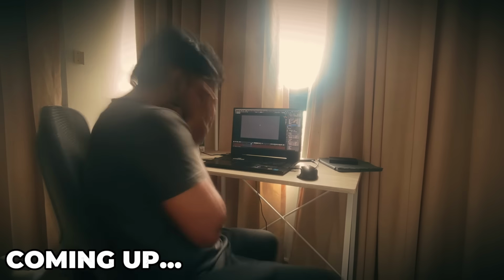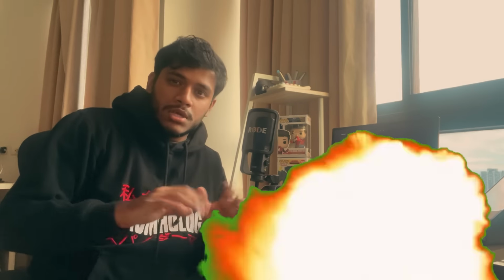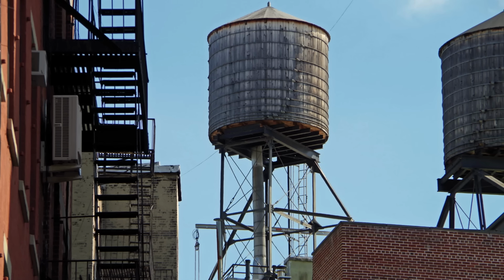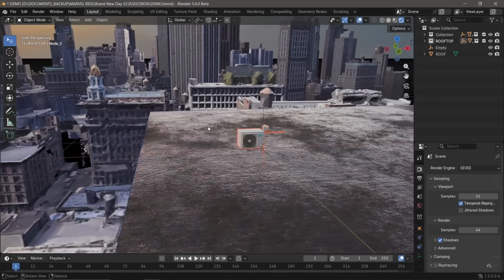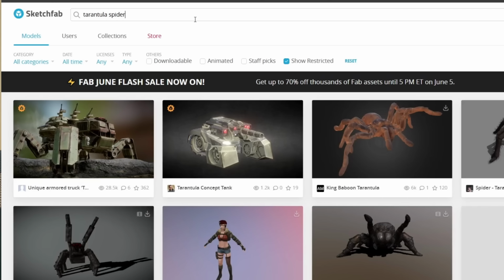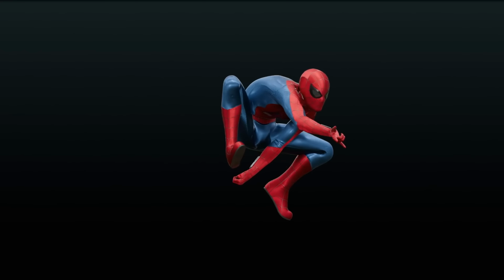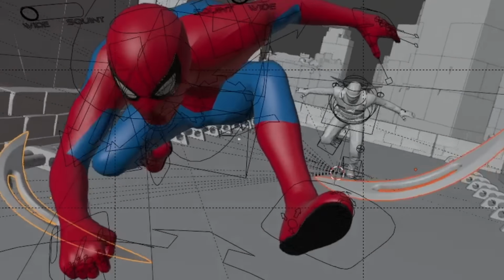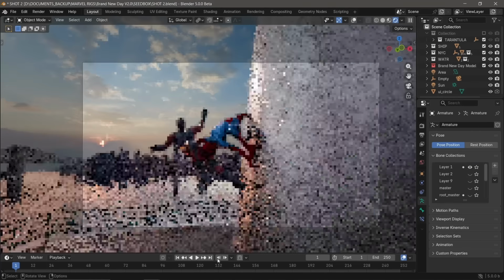I tried to fix Spider-Man trailer using VFX!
🎉 HI3D 1ST ANNIVERSARY PROMO IS HERE!
🗓️ June 24 – July 12 ONLY
🔥 BIGGEST SALE EVER
✅ Buy One, Get One FREE on Credit Packs
Don't miss it — limited time only!

I tried to recreate three iconic Spider-Man comic book covers, the ones that also happen to be recreated in the Brand New Day trailer🕷️ This breakdown shows how I approached building the scenes, using nothing but creativity, VFX tools, and a love for Marvel fan projects.

If you enjoy Spider-Man, Marvel, or 3D art, this one’s for you.